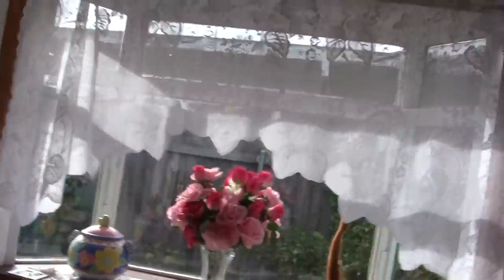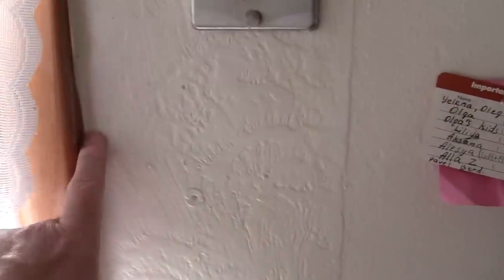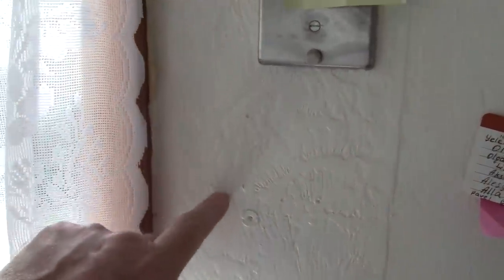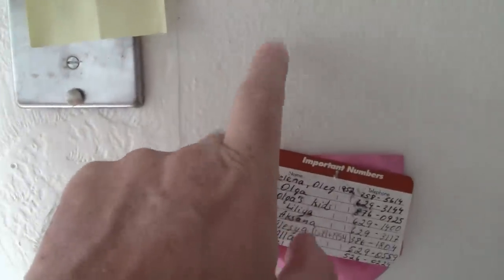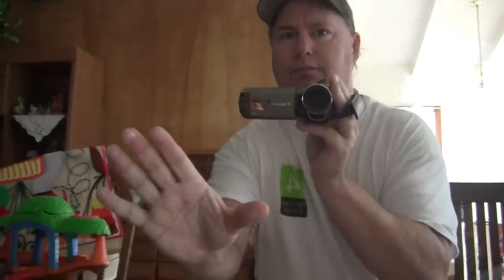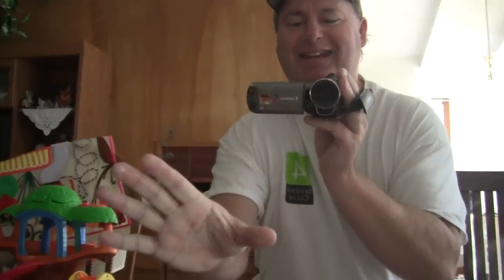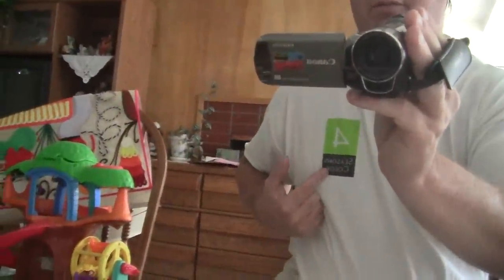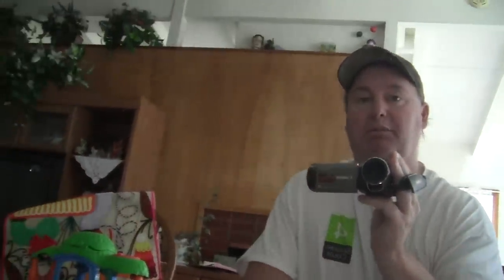8- HOW TO= INTERIOR Painting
THIS IS A STEP BY STEP GUIDE HOW A PROFESSIONAL PAINTS THE INTERIOR OF A HOUSE WITH MINIMAL TOOLS AND NO EXTRANEOUS DOODADDS OR MICKEY MOUSE UNNEEDED TOOLS.